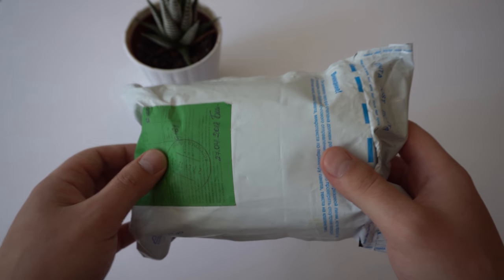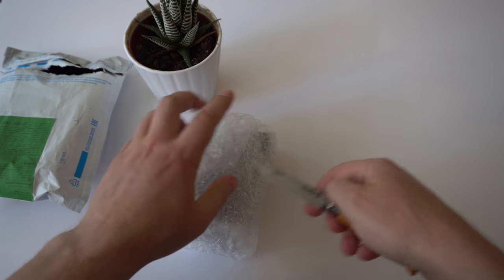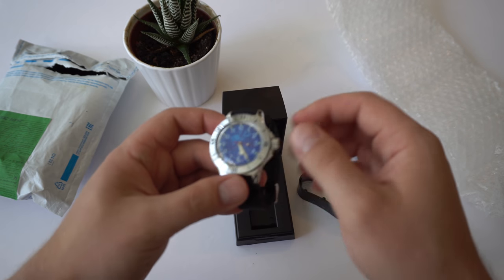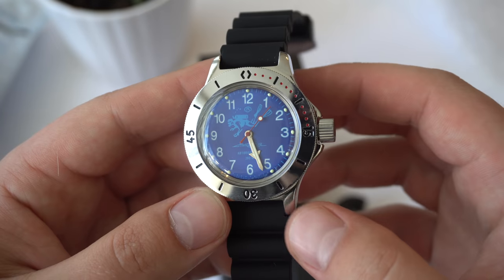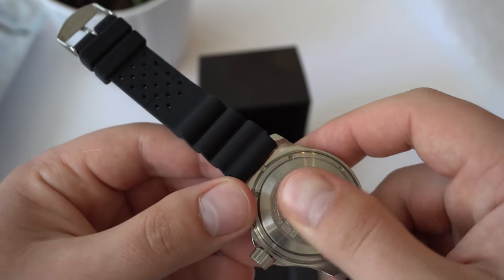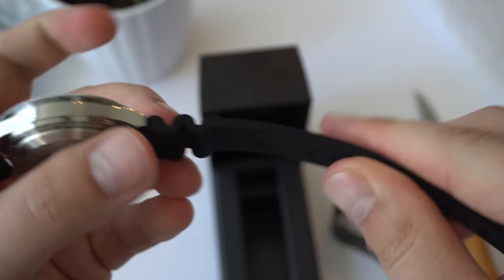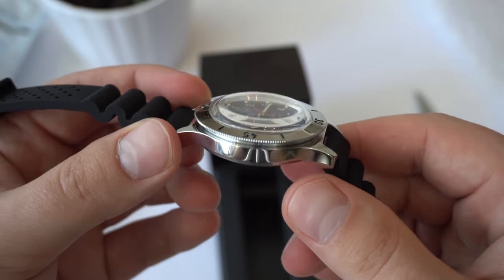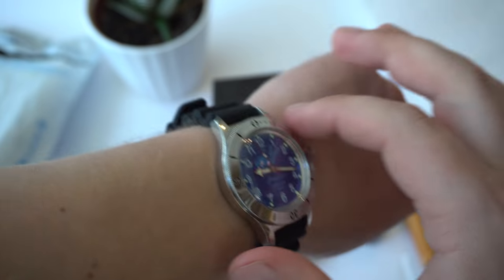Vostok Amphibia (Scuba Dude) - Unboxing and Initial Impressions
It's finally here! My Vostok Amphibia [ref 120656] has arrived and here is the unboxing and initial impressions video. I wanted to add this legendary Russian diver watch to my collection for some time now. It was hard to choose which model to go for as there are some many choices with the Vostok Amphibia dials, cases and bracelets. I decided to go for the "no date scuba dude" version in "120 ref" case.